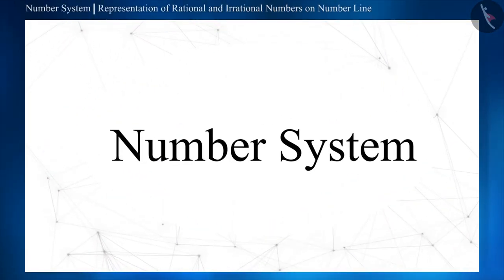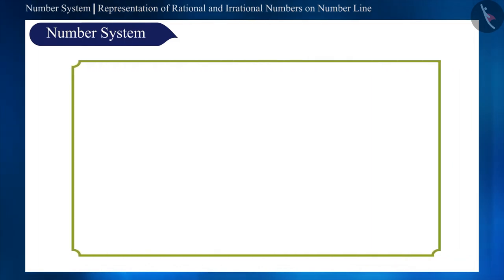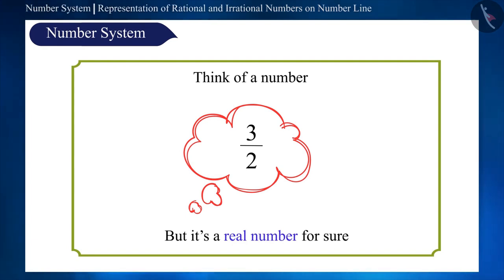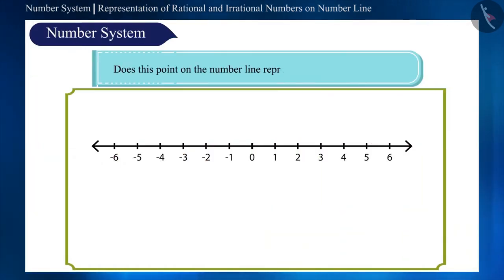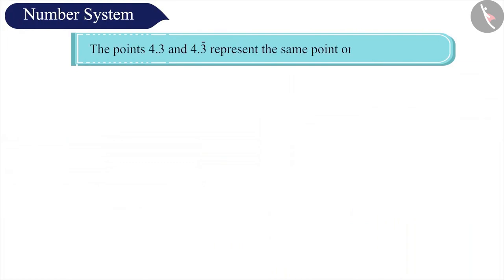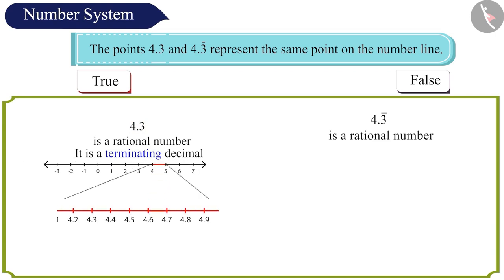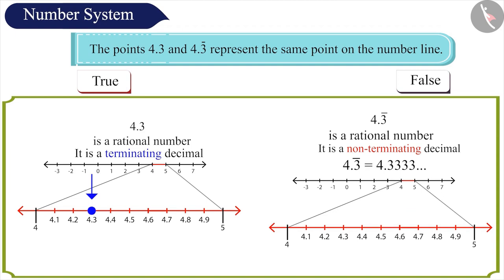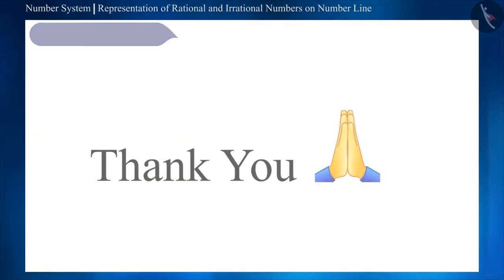Representation of Rational and Irrational Numbers on Number Line | Part 3/3 | English | Class 9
Representation of Rational and Irrational Numbers on Number Line | Part 3/3 | English | Class 9 |  | NCERT |

Representation of Rational and Irrational Numbers on Number Line | Real Numbers | Grade 9 | NCERT | Number Systems

Welcome to part 3 of Representation of Rational and Irrational Numbers on Number Line. In this video, we will discuss various misconceptions and/or common errors related to Representation of Rational and Irrational Numbers on Number Line.